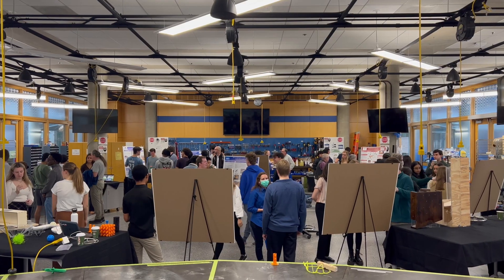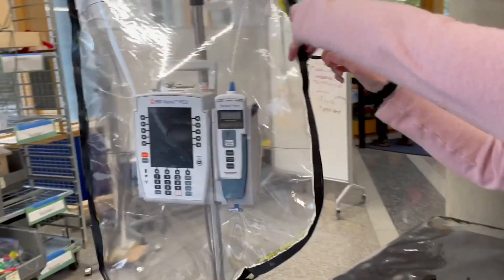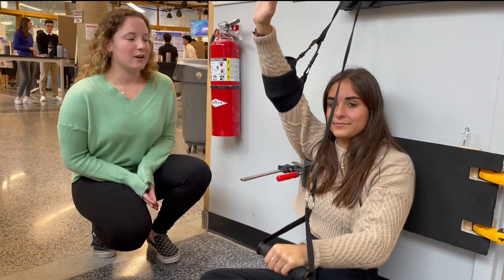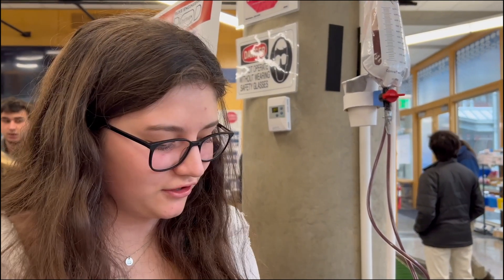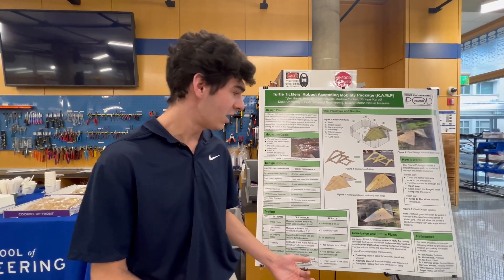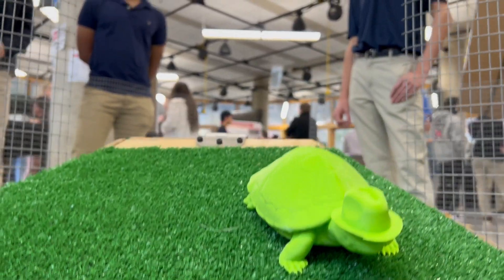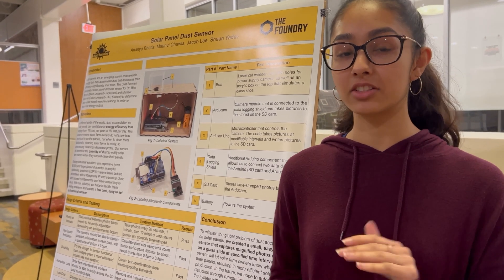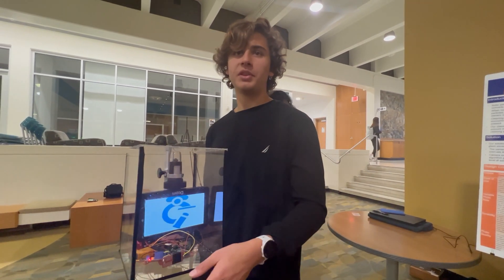Hands-on Design in the First Year: Design Education at Duke Fall 2022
It was an A-Ha Moment: "Why has no one thought of this before?" In fall 2022, teams of first-year Duke Engineering students designed solutions for dusty solar panels, patients recovering from shoulder surgery, and more. At Duke, every first-year engineering student explores creativity, teamwork and hands-on design in their very first semester on campus.